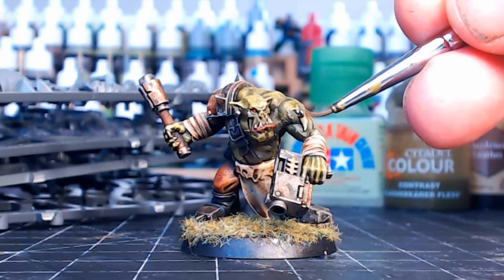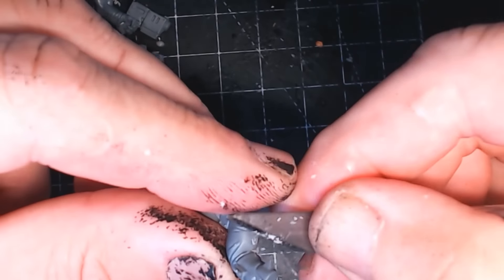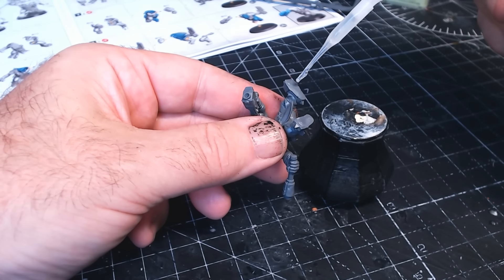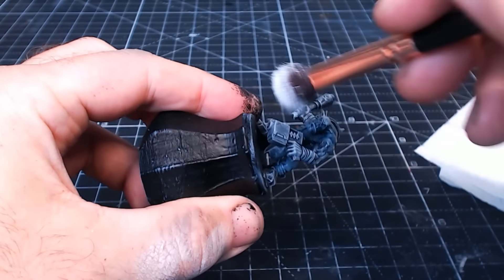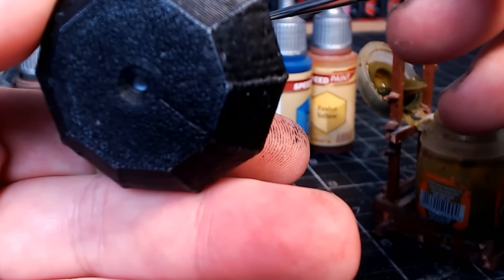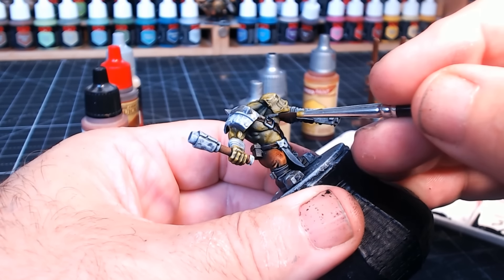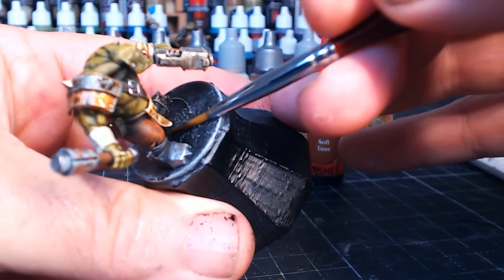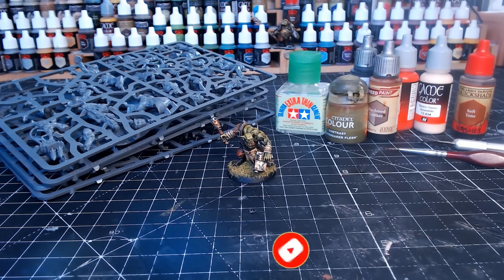Painting Your First WARHAMMER Miniature with the SLAPCHOP Technique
Get your miniatures table top ready in under an hour with the quick and easy  slapchop painting technique also known as under painting or grisaille. Is the slap chop technique the fastest painting technique ever?

Shout out to thses guys for showing me an easy way to paint...

00:00 Introduction
00:05 Slapchop Painting Technique
00:29 Grab The Assemble Instructions
00:40 The Tools You Will Need
00:55 Cut Parts Out From the Sprue
01:20 Debur the Miniature Parts
02:12 Glue Parts Together
02:51Drill Out Gun Barrel
03:29 Miniature Is Ready For Painting
03:50 Prime in Black
04:17 Drybrush Underpaint in Grey
05:23 Drybrush in White
05:55 The Simplest Painting Technique
10:27 Apply a Wash to Finish
11:35 Quick & Simple Base